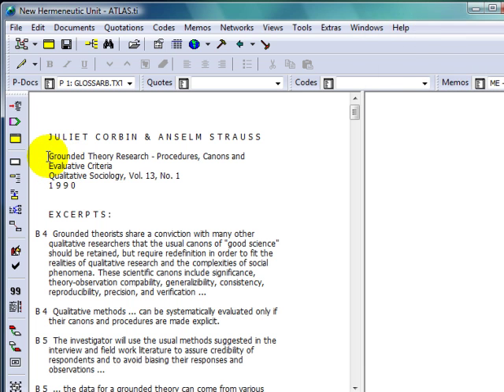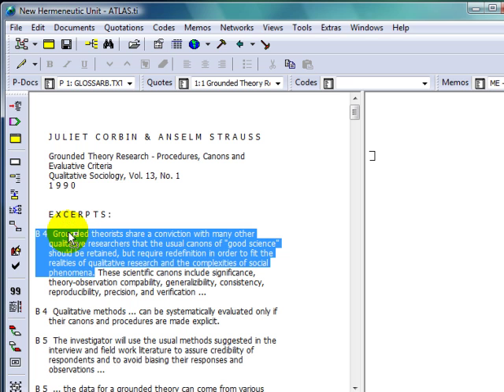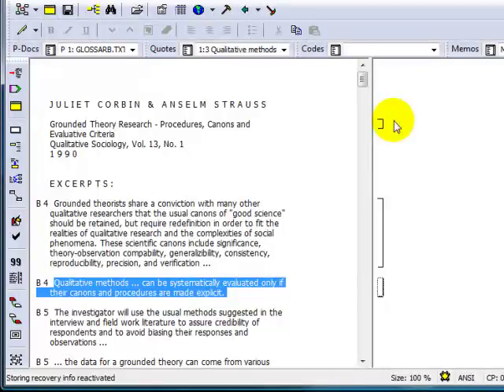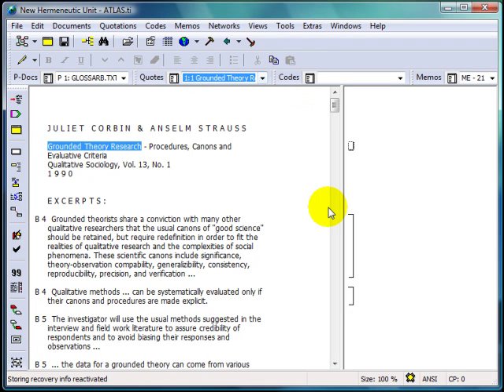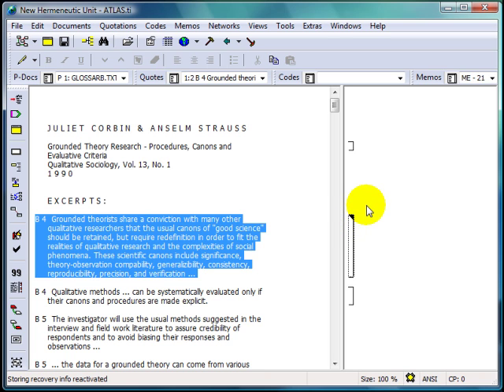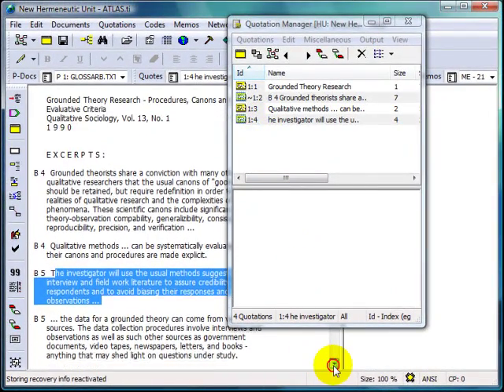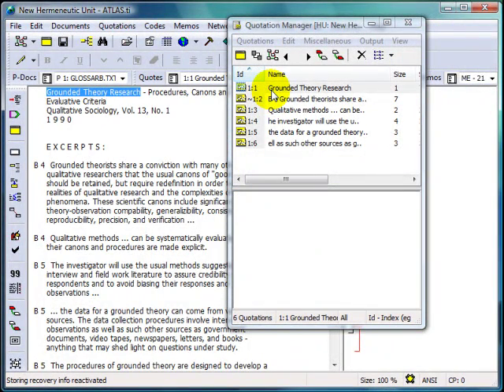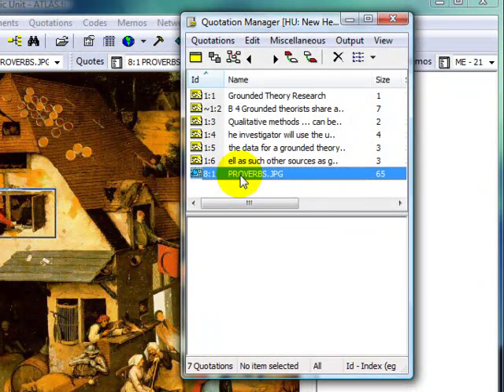ATLAS.ti Tutorial: Creating Quotations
Learn ATLAS.ti, the leading leading qualitative analysis software. Interconnect, manage and methodically analyze all your "soft" data (text, images, audio, video, PDF, geodata).  Explore and "code" your digital knowledge, extract meaning, and create visual structures from information stored on your computer, on networks, or on the Web.

This is one in a series of online tutorials by ATLAS.ti GmbH. More tutorials and instructional materials can be found